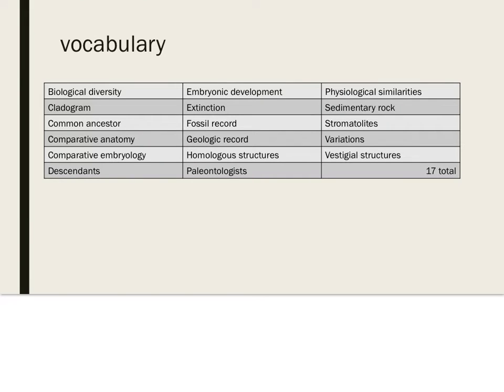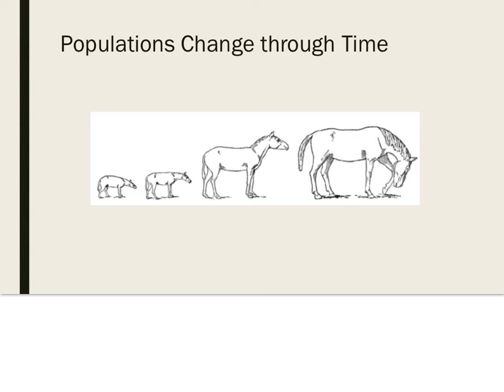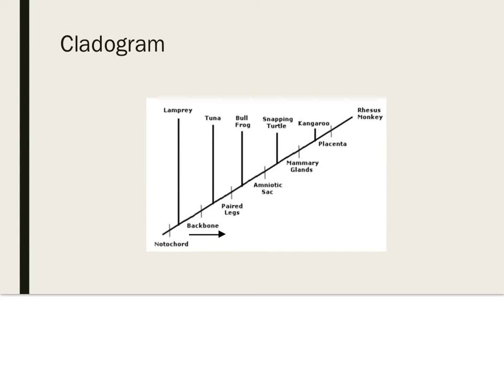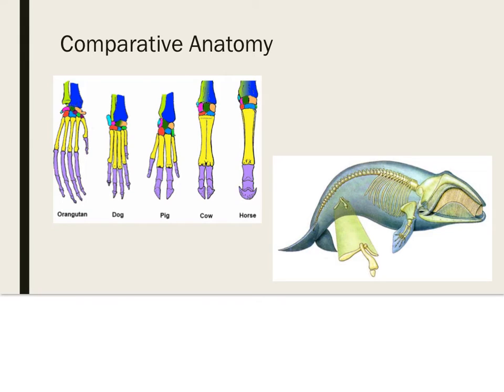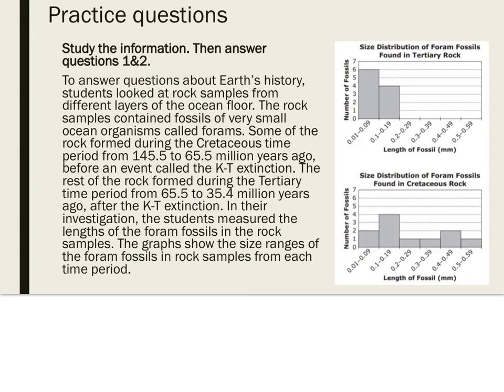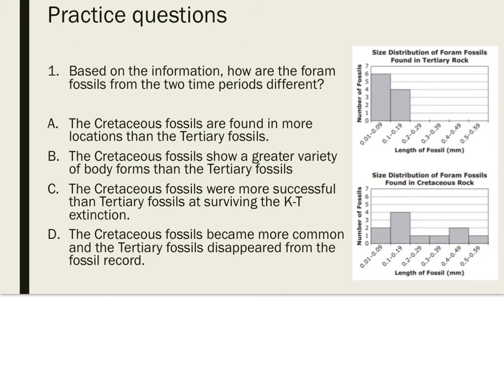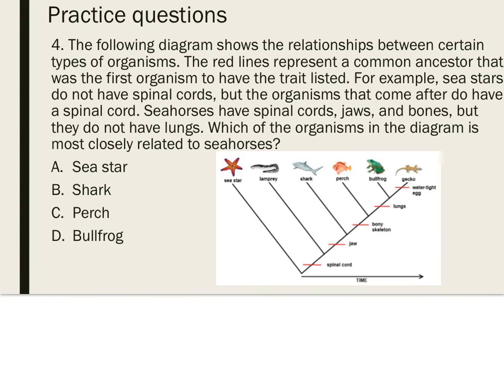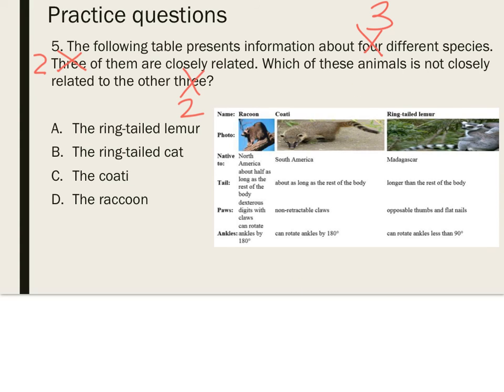Grade 8. #6. MS-LS4-1&2. Study Island 3b. Topic- THE FOSSIL RECORD and HISTORY OF LIFE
Fossil Record & History of Life